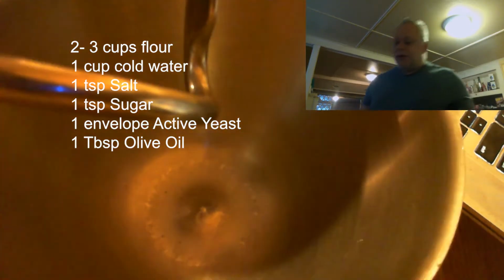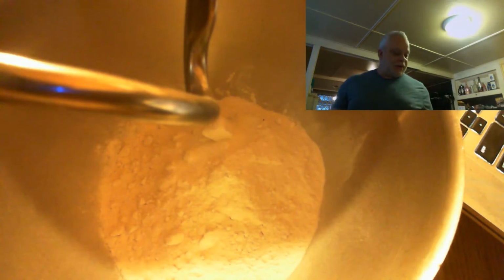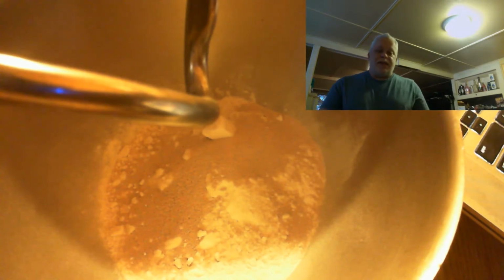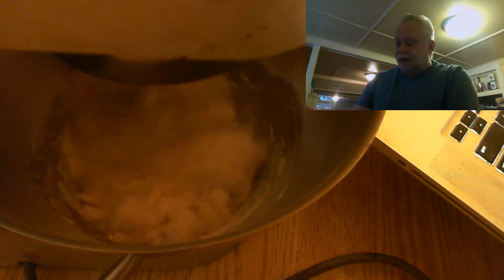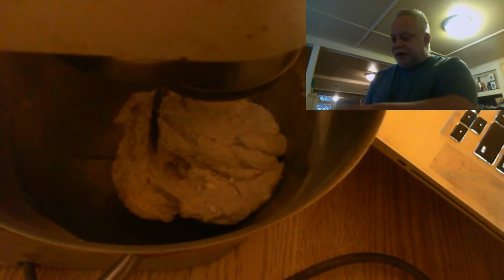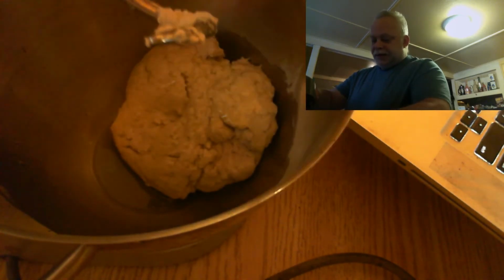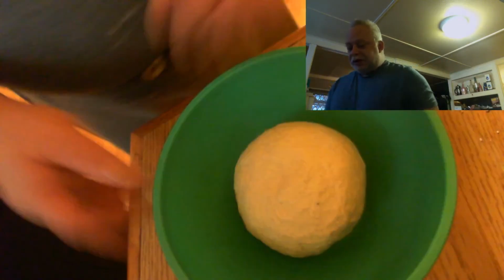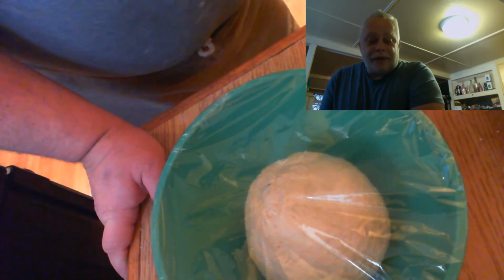The Best Ever Pizza Dough (2nd try lol)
A small error in the 1st upload so here is take two.
Everyone needs a good simple dough that they can keep on hand and ready for when that craving for a pizza hits.  This super simple dough can be used after a short rise or left in the fridge of a more tender and flavorful crust. Use this for pizza, calzones, garlic knots, simple dinner rolls.  Make the dough part of the meal and not just something to hold the toppings.
I am sorry for the quality of this video, between the sound of the mixer and audio issues, had to do some creative editing for this one :)